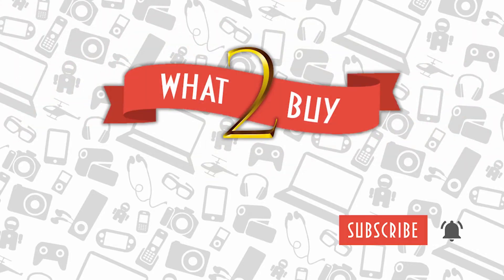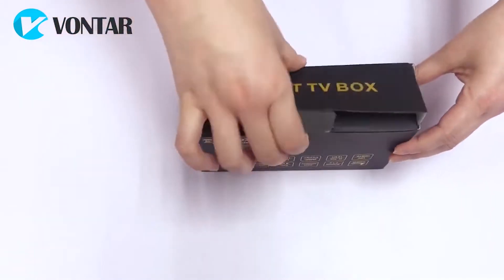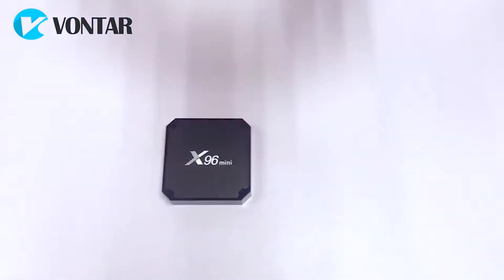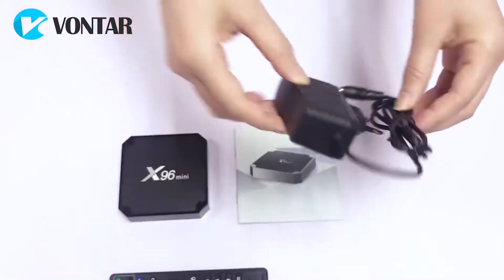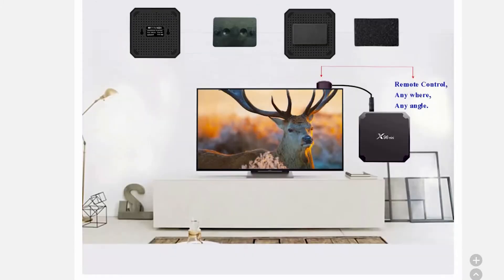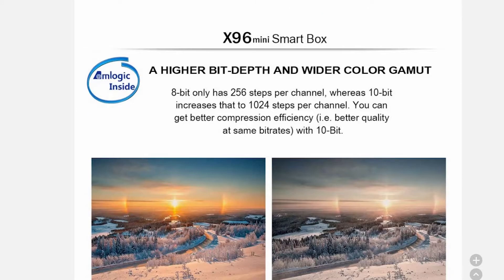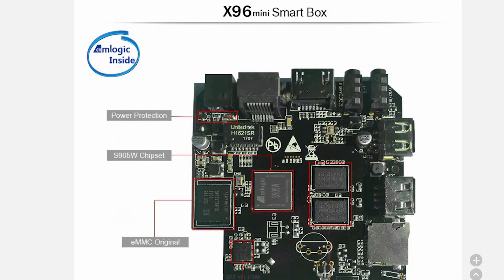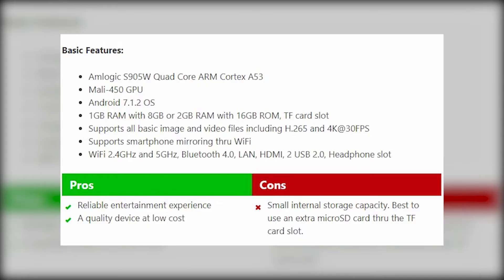VONTAR X96 mini Android TV BOX – one of the best tv box on AliExpress!